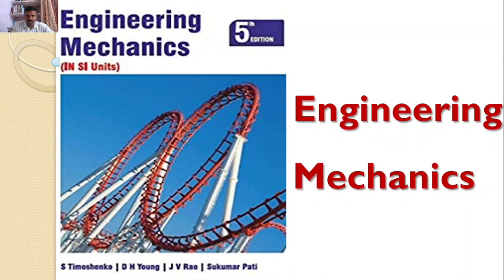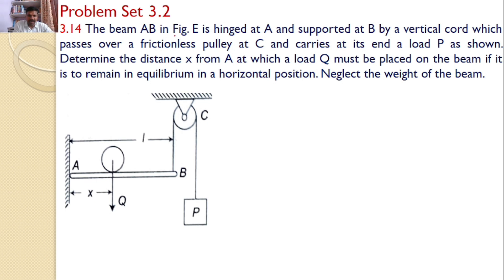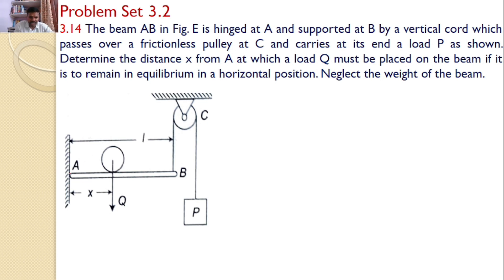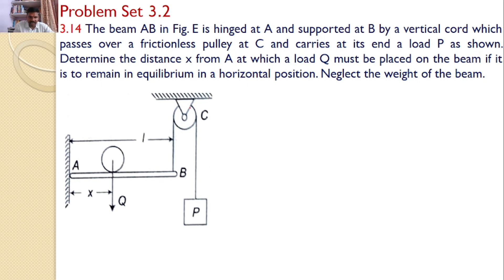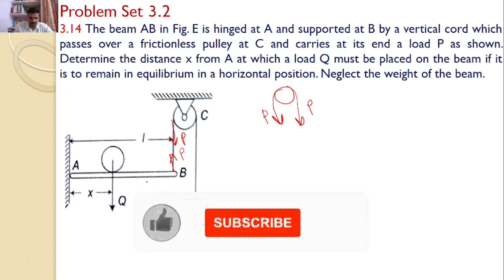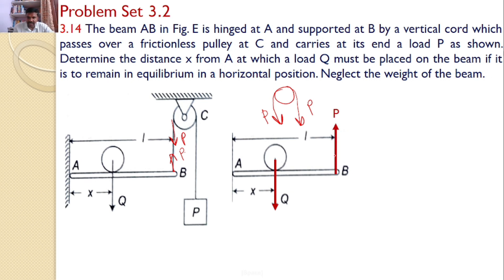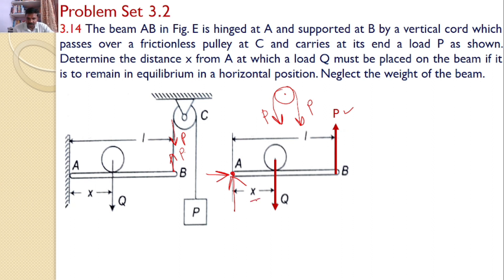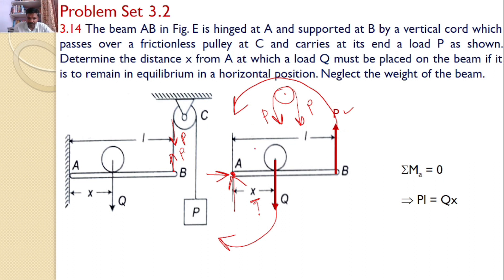Engineering Mechanics, Problem 3.14, solution, , Timoshenko, Parallel forces in a plane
The beam AB in Fig. E is hinged at A and supported at B by a vertical cord which passes over a frictionless pulley at C and carries at its end a load P as shown. Determine the distance x from A at which a load Q must be placed on the beam if it is to remain in equilibrium in a horizontal position. Neglect the weight of the beam.